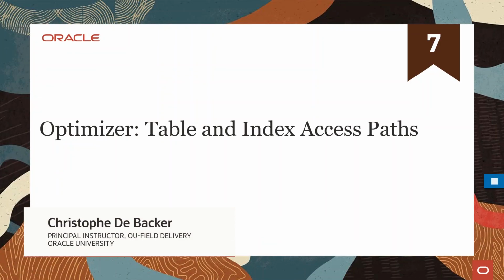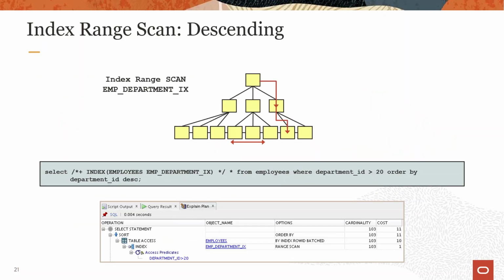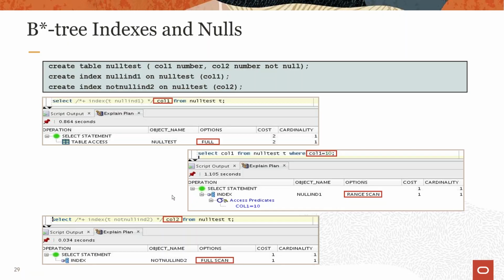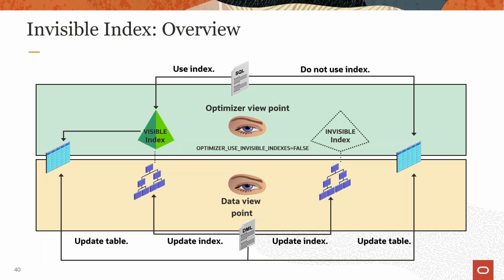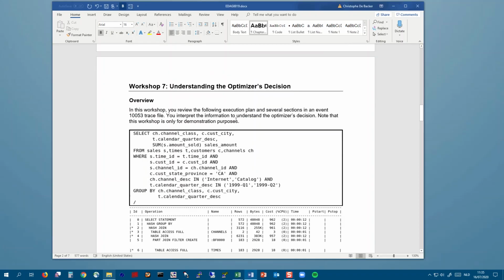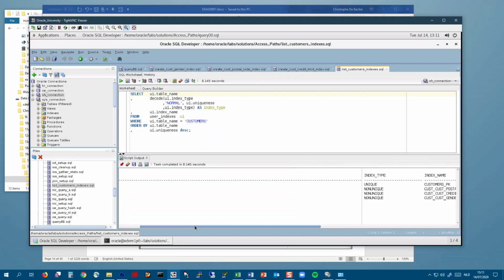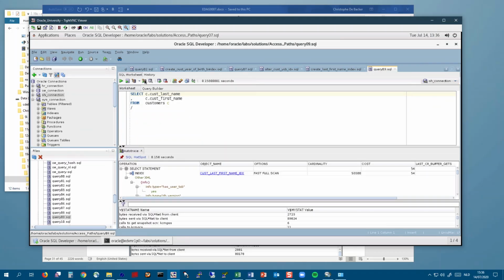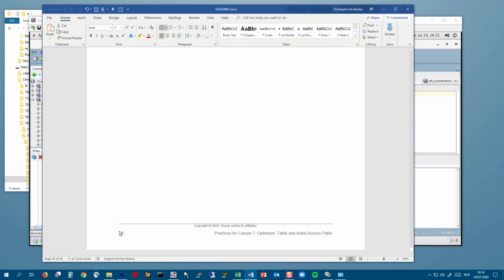SQL Tuning Workshop 07/13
Oracle Database 19c: SQL Tuning Workshop

7 :Optimizer: Table and Index Access Paths
Optimizer: Table and Index Access Paths 12m
Indexes: Overview 31m
Bitmap Indexes  20m
Common Observations 13m
Workshop 7: Understanding the Optimizer’s Decision 7m
Practice 7-1: Using Different Access Paths (Part 01) 17m
Practice 7-1: Using Different Access Paths (Part 02) 17m
Practice 7-1: Using Different Access Paths (Part 03) 12m
Practice 7-1: Using Different Access Paths (Part 04) 4m